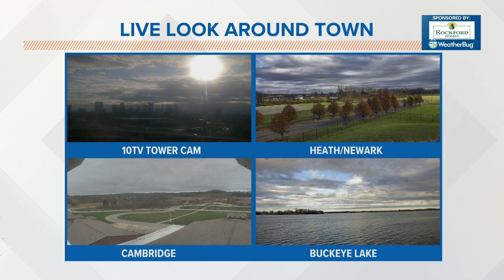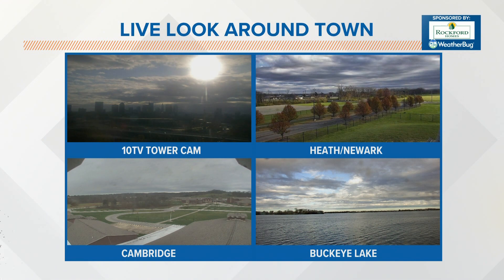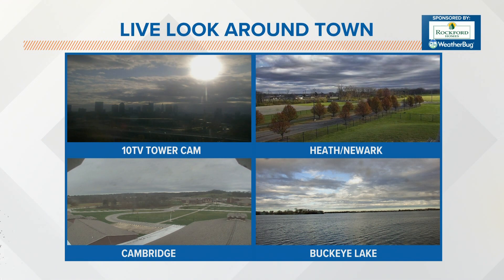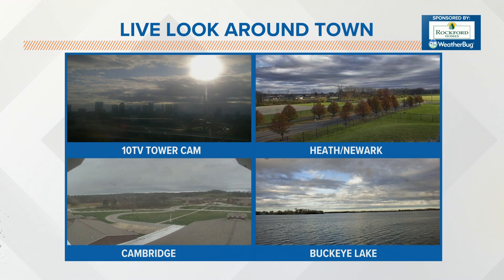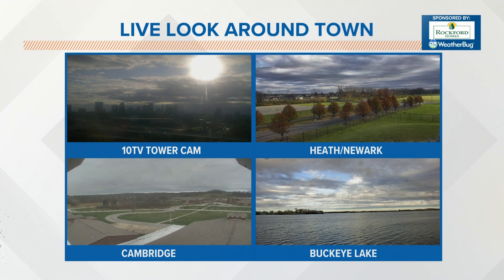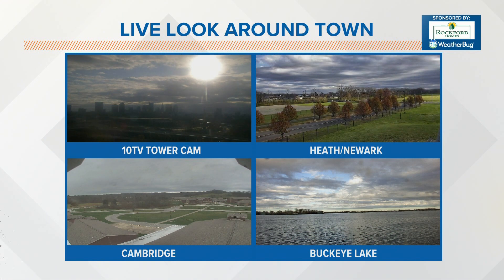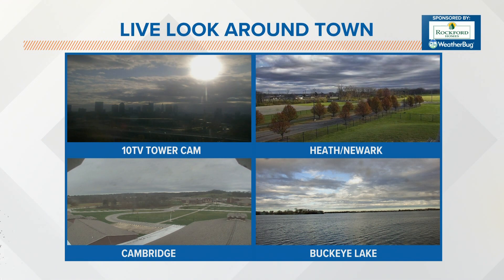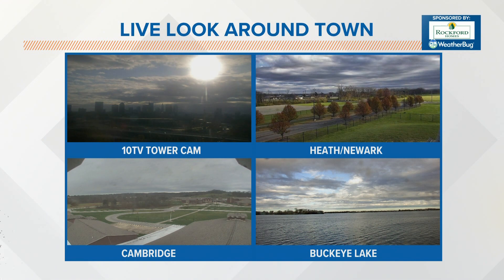Sunday forecast | Nov. 6, 2022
Sunday will be mostly sunny across central Ohio.